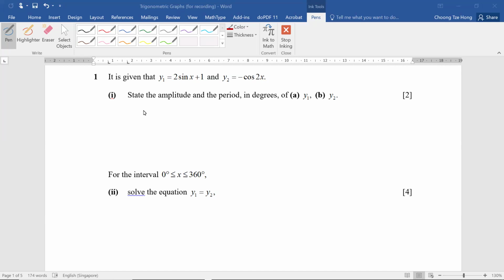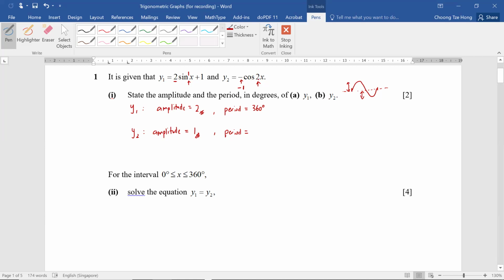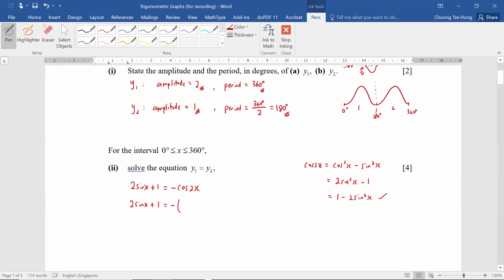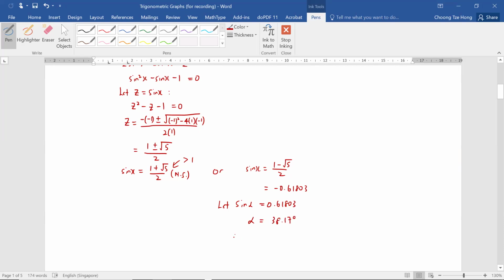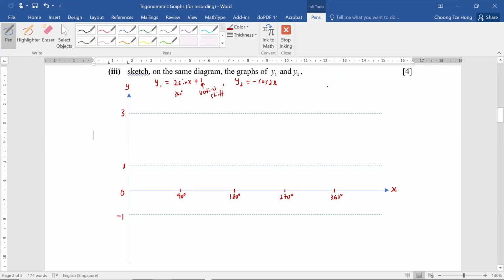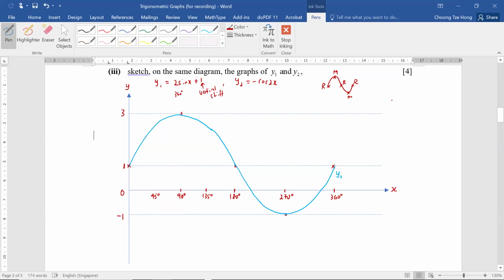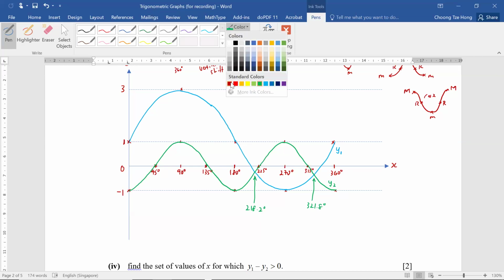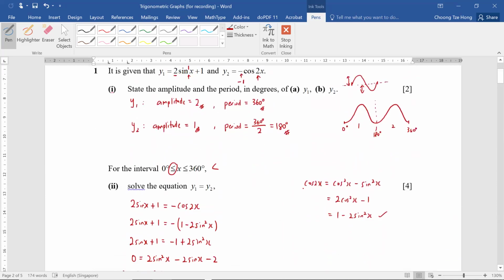𝐆𝐂𝐄 𝐎 𝐋𝐞𝐯𝐞𝐥 𝐀𝐝𝐝𝐢𝐭𝐢𝐨𝐧𝐚𝐥 𝐌𝐚𝐭𝐡𝐞𝐦𝐚𝐭𝐢𝐜𝐬 - 𝟐𝟎𝟏𝟕 𝐏𝟐 𝐐𝟏𝟎 [𝐓𝐫𝐢𝐠𝐨𝐧𝐨𝐦𝐞𝐭𝐫𝐢𝐜 𝐆𝐫𝐚𝐩𝐡𝐬]